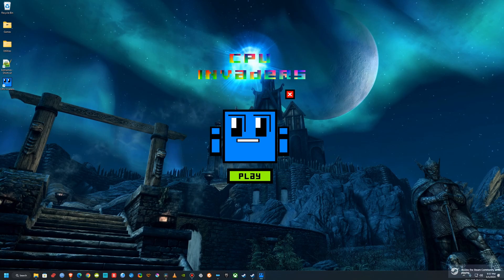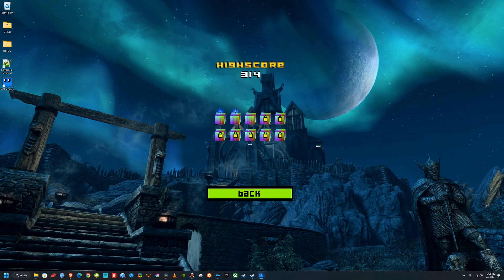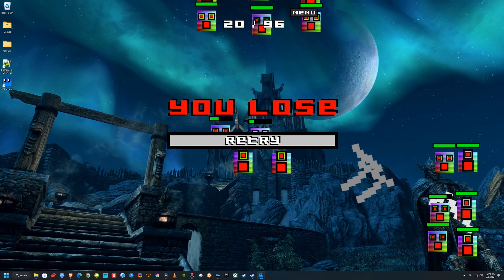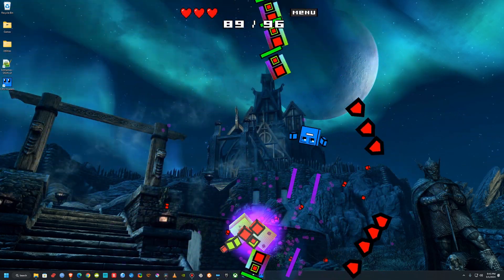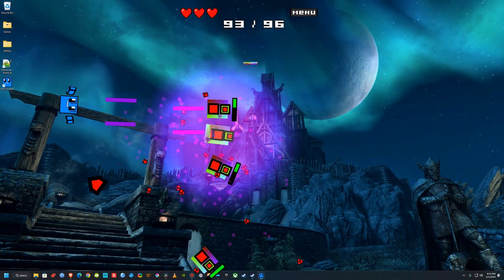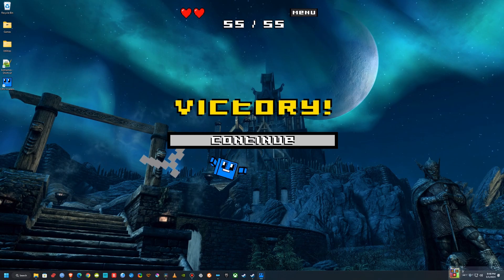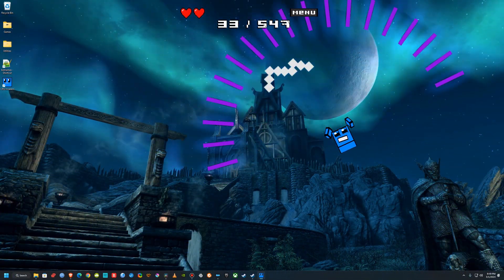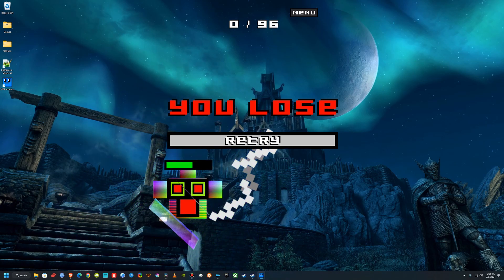SHMUP Saturdays- CPU Invaders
Other than using your desktop as the battlefield, it's nothing special.

If you don't like the content I upload, I DON'T CARE. I make what I enjoy making and what I feel like making. If you don't like the videos I put out, you can kick rocks.

Intro/Outro Music:
Neffex- It's Just Not Fair

🎮My PC, Antaeus🎮
🎮VR Headset: HTC Vive Cosmos Elite
🎮Case: be quiet! Pure Base 500 FX with 6 Pure Wings PWM RGB Fans
🎮Motherboard: GIGABYTE B650 AORUS Elite AX
🎮CPU: AMD Ryzen 7 7700X
🎮CPU Cooler: Deepcool Zero Dark AK620
🎮GPU: GIGABYTE RTX 4070 Eagle OC 12G
🎮Storage: OS- WD_BLACK SN850X 2TB M.2 / Games- x2 TEAMGROUP QX 4TB SATA SSDs
🎮RAM: G.Skill Trident Z5 Neo RGB 6000 MHz (64 GB)
🎮PSU: Corsair RM1000x 80-Plus Gold Modular PSU
🎮Keyboard: SteelSeries Apex 7
🎮Mouse: SteelSeries Rival 600
🎮Monitors: Lenovo C32Q-20 31.5" IPS QHD (main) and BenQ RL2455HM 24" LED (2nd)
🎮Speakers: Logitech Z333 Stereo Speakers
🎮Headset: AKG K240 Studio
🎮Microphone: SteelSeries Alias Pro-Grade Condenser Microphone